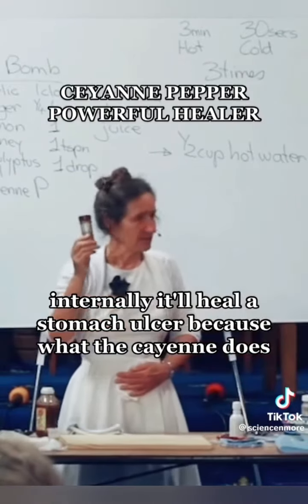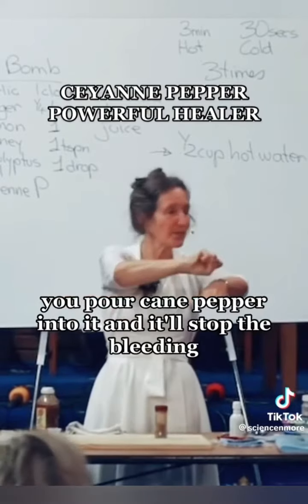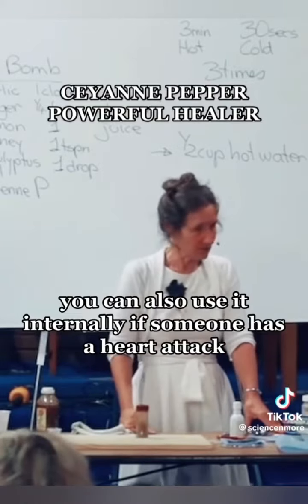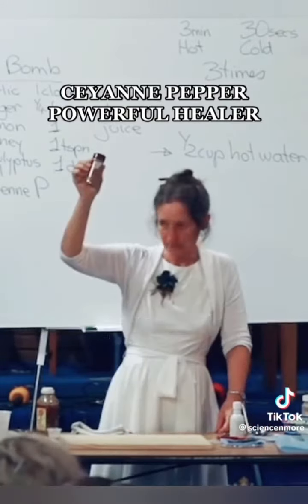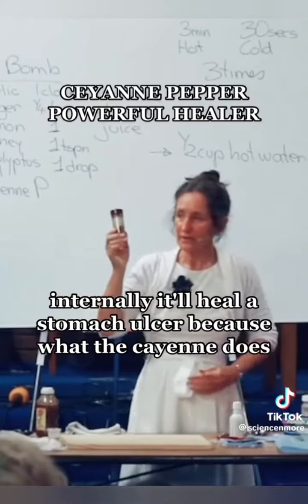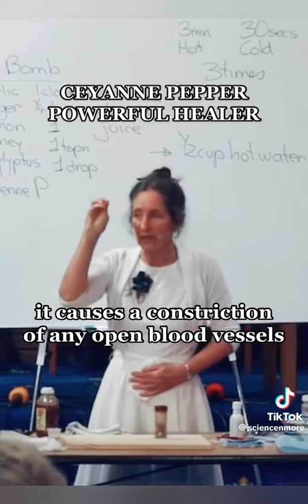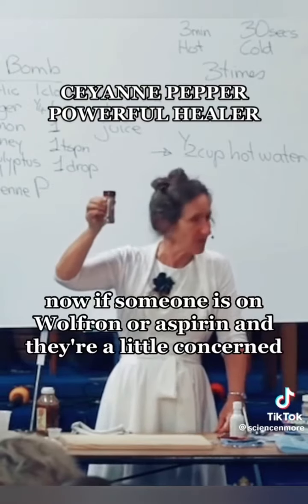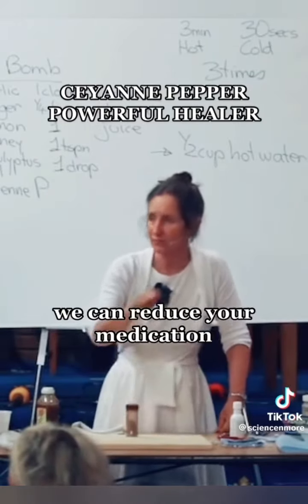The Truth About Cayenne Pepper